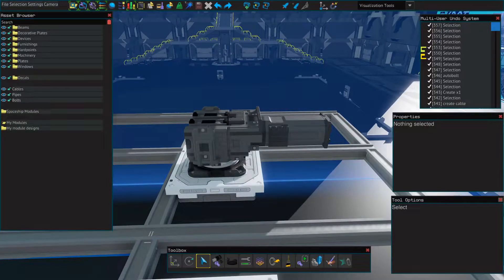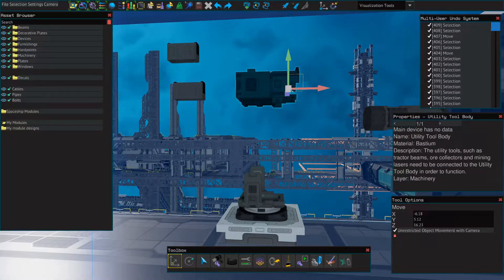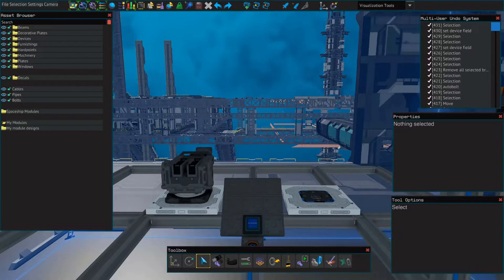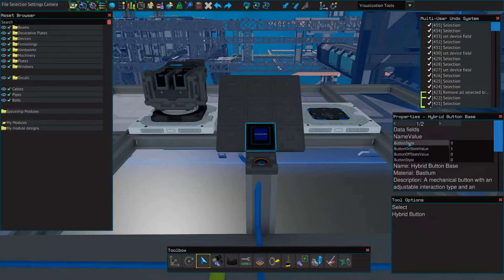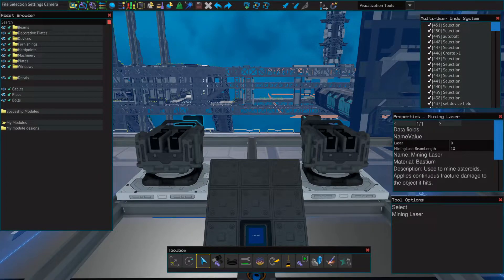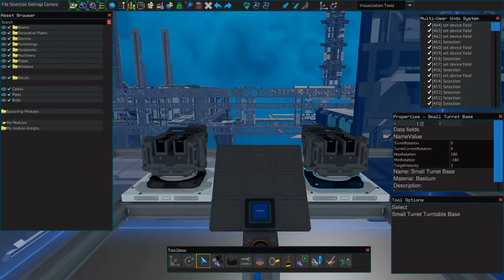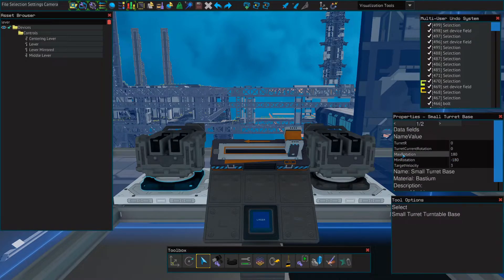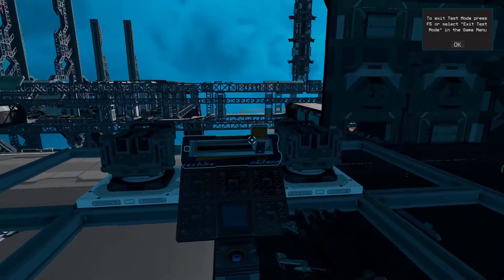Starbase Ship Building Tutorial: Episode 6 Mining Lasers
In this video we take a look at mining lasers and briefly go over what they do, how they function, and how to set one up. I also include a some YOLOL to get your lasers turning, but will cover more scripts and ways to make your lasers more efficient in the upcoming YOLOL tutorials.

If you want to accomplish opposite turning without YOLOL, you can simply invert the min and max rotation values (change the 180 to -180, and so on).

For a more in depth look at how to use buttons and levers, check out my other tutorials, specifically episode 4 on levers, and episode 5 for buttons and progress bars

Background Music Info:

- Oatmello x Slo Loris – Dark Chocolate
- Provided by Lofi Records